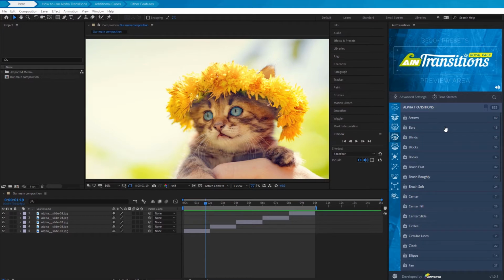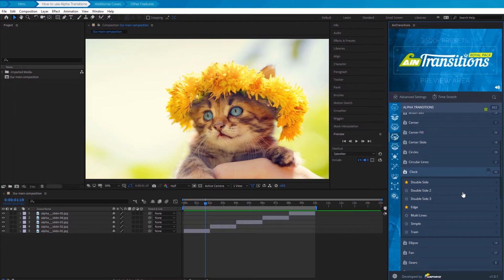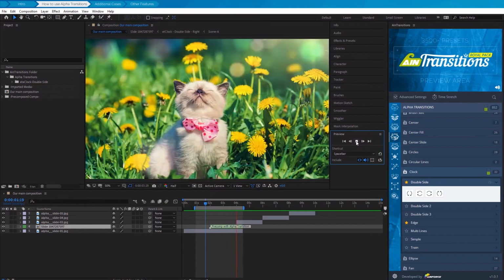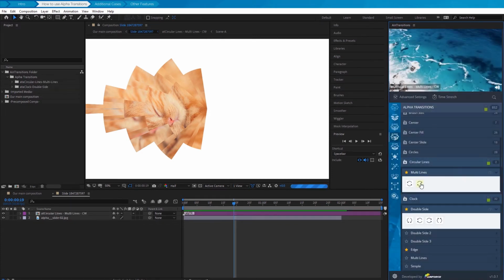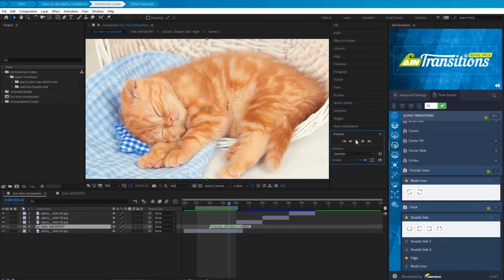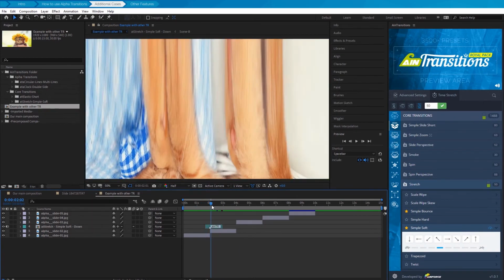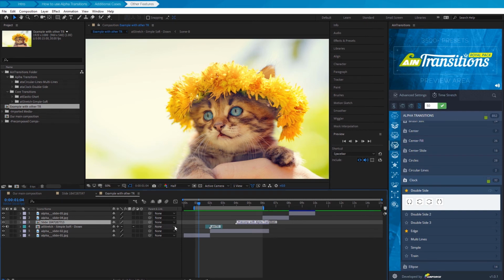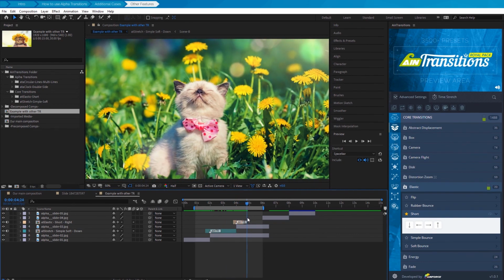#04. How to use Alpha Matte Transitions (with alpha channel) from AinTransitions extension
In this video tutorial you will learn how to use transitions with alpha channel (from Alpha Transitions subpack). The video contains various ways to use it, so for your convenience, the following time codes are provided to help you better navigate the contents of the video.
    00:00 – 01:06 – Intro
    01:07 – 04:06 – How to use transitions with alpha channel
    04:07 – 05:34 – Additional cases (adding multiple transitions, combination with another type)
    05:35 – 06:53 – Other features (how to de-compose precomposition with alpha transition)
    06:54 – 07:03 – Ending